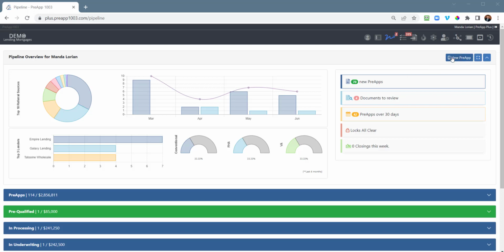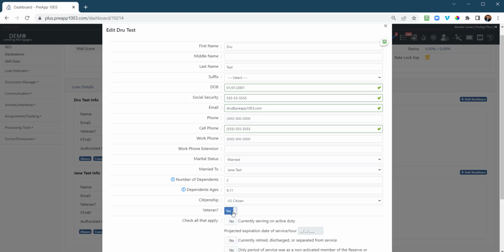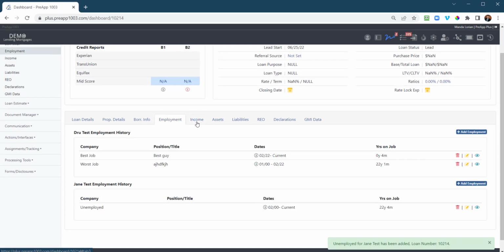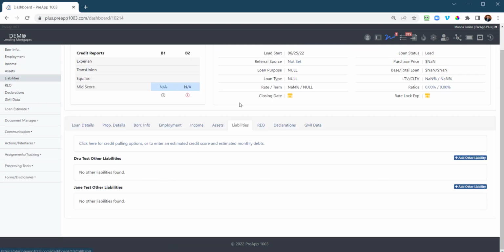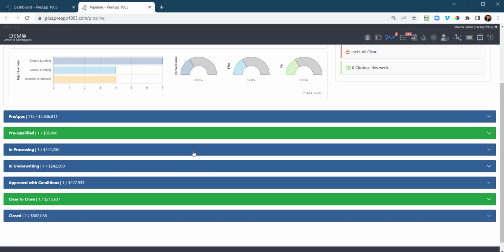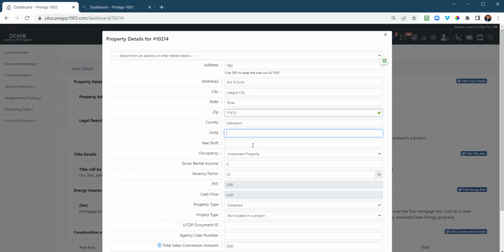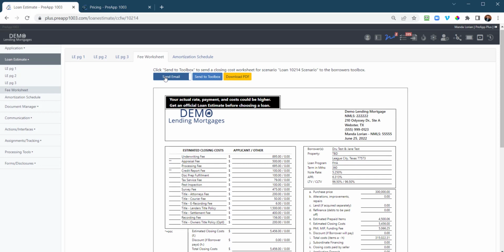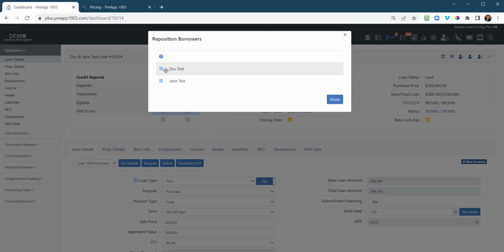Completing the URLA in Broker Plus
This video goes through the MLO experience of completing the URLA/1003 within Broker Plus by PreApp 1003.  Broker Plus is the mortgage industry's leading mobile responsive, All-in-One Point of Sale, LOS, CRM, DMS, Esign and PPE (product and pricing engine).